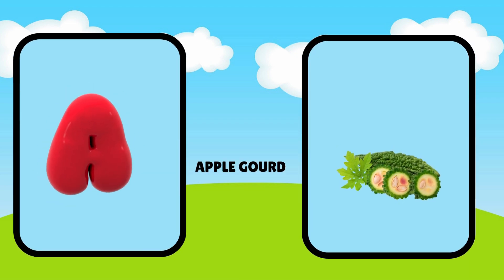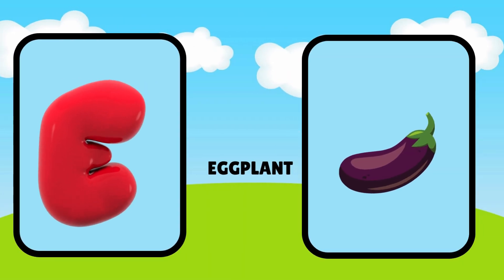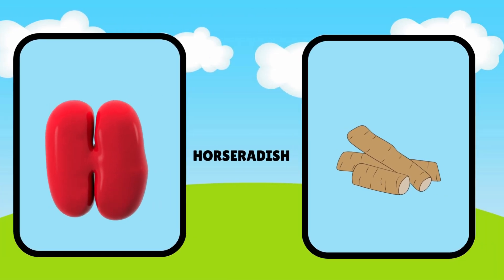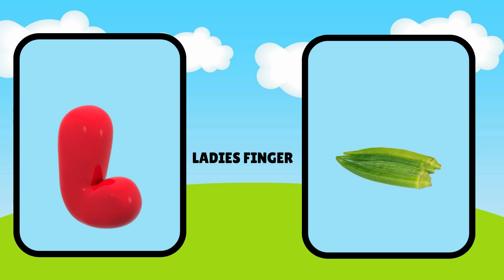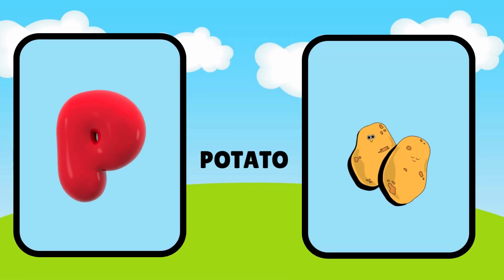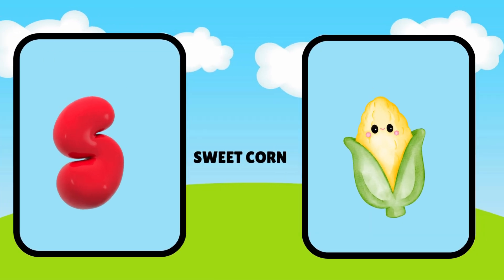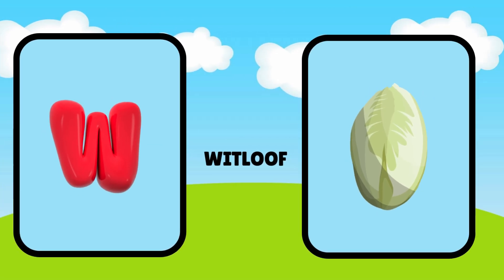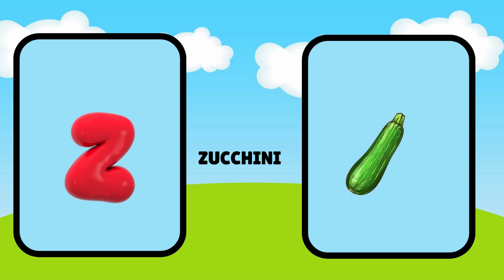Phonics Song for Kids | Learn ABC | Alphabet Letters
From ABC Toddlers Education

ABC Toddlers Education